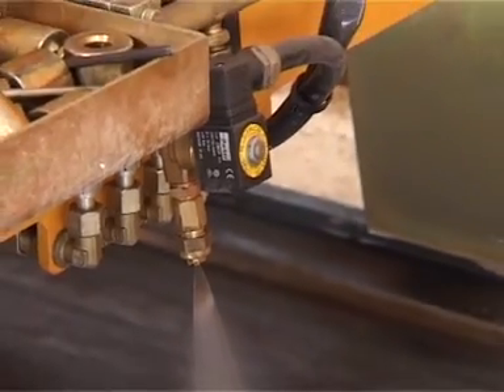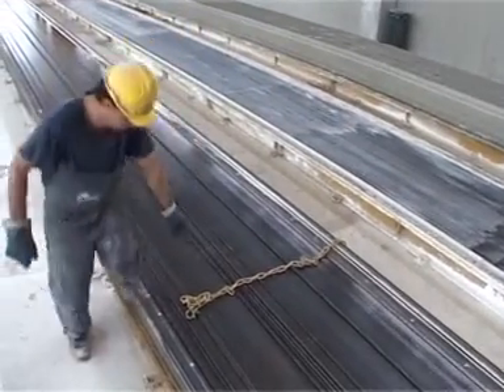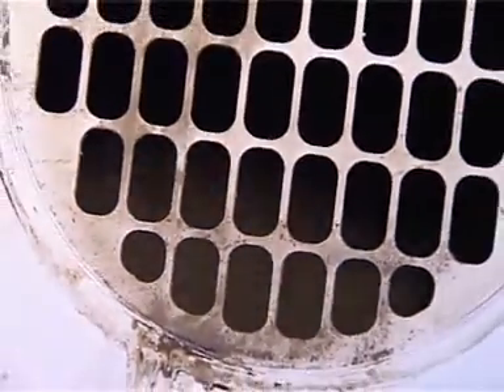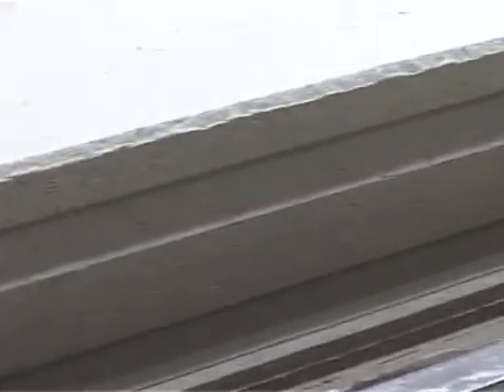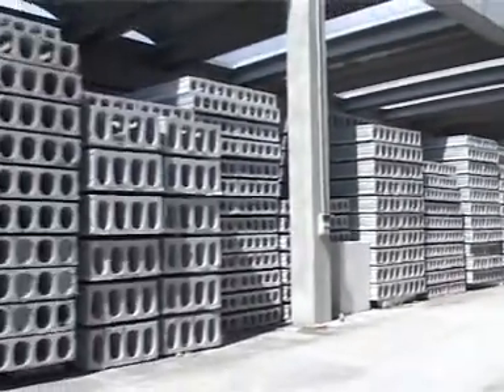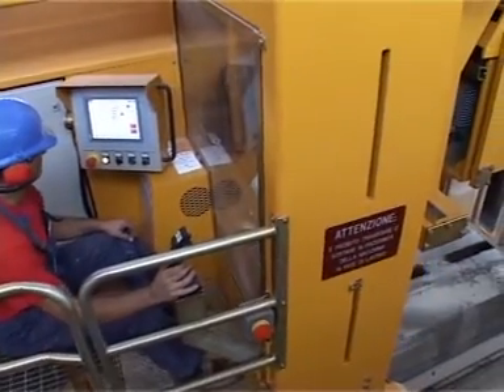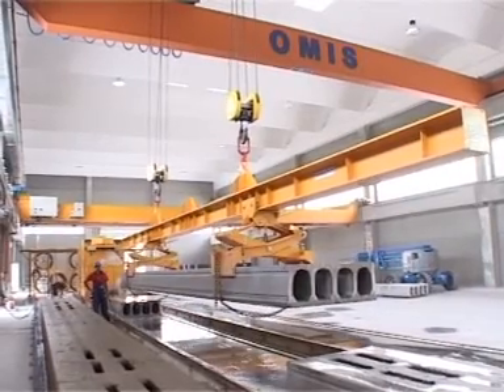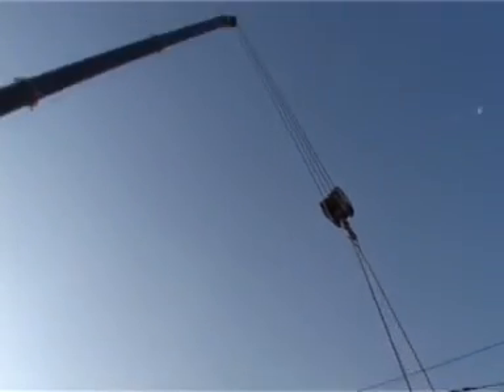02 Hollow core slabs